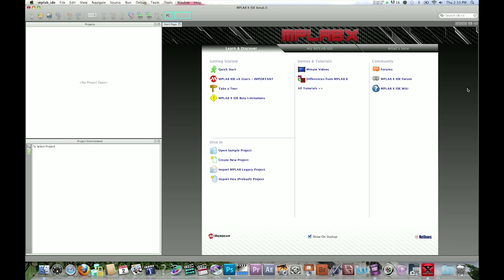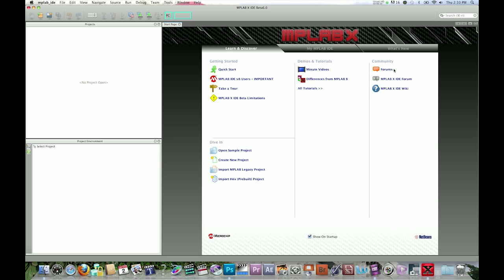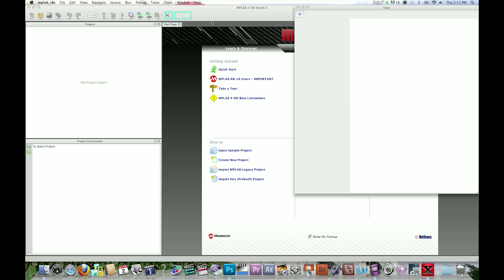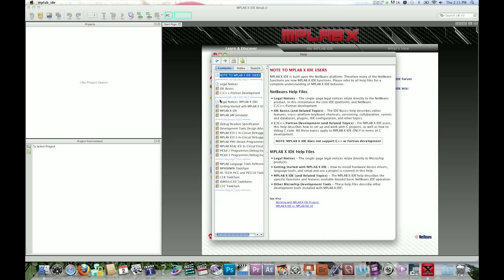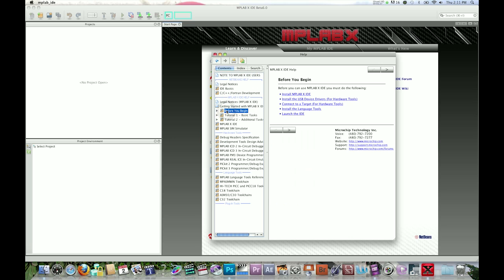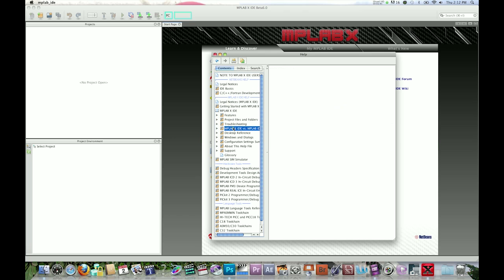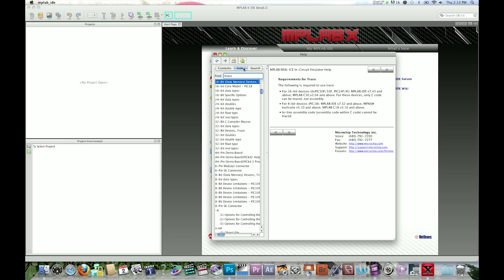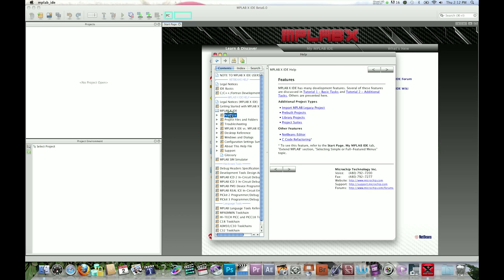MPLAB® X IDE Help Feature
Overview of the help feature in MPLAB® X IDE